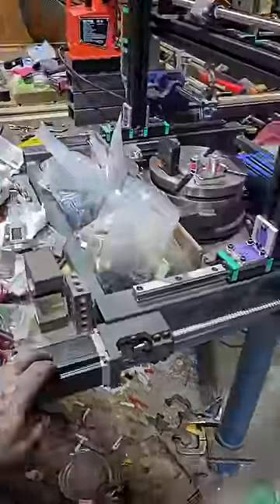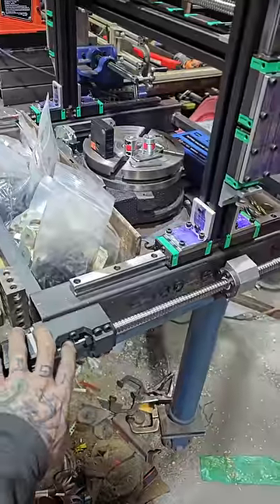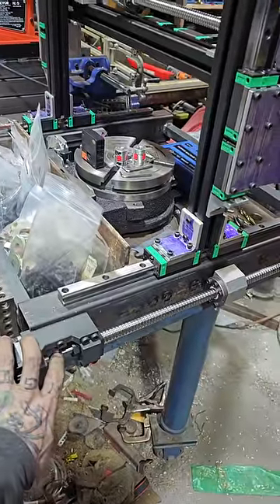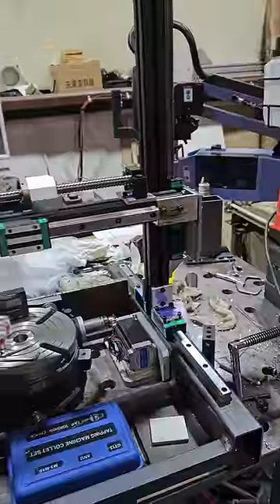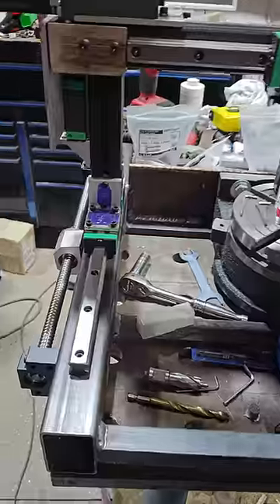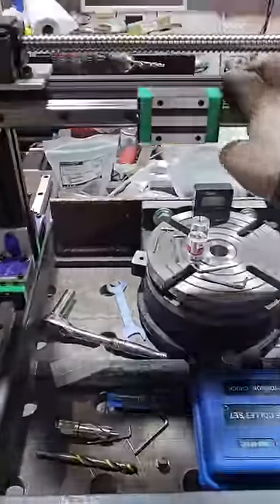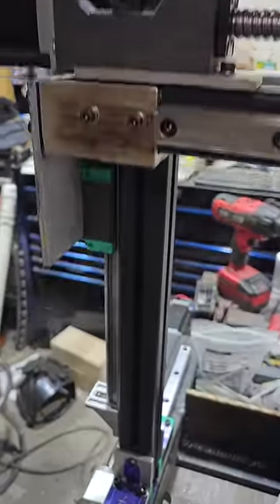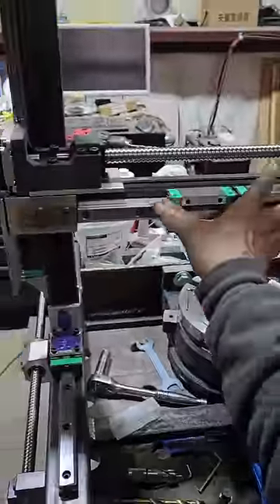From Concept to Reality: Updates on the CNC Welder Prototype!